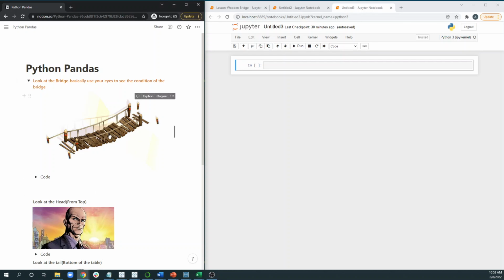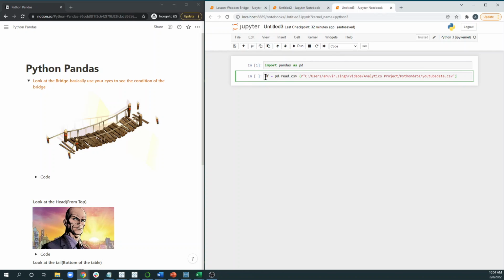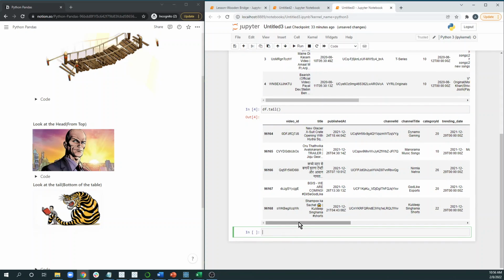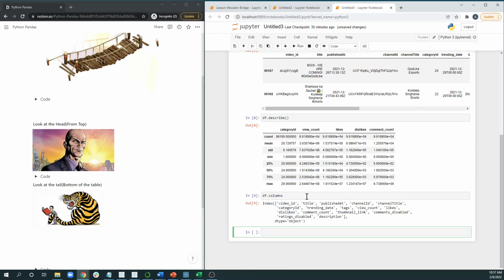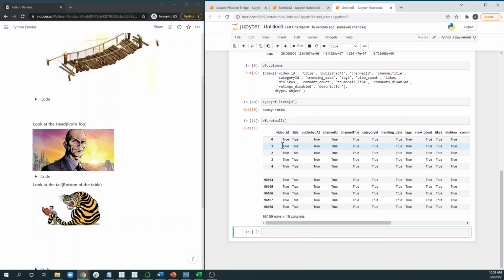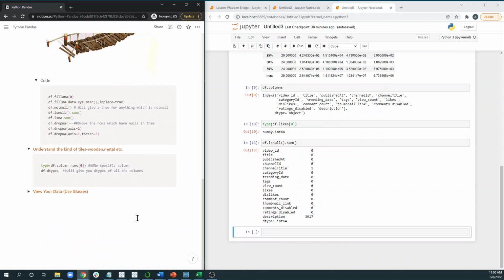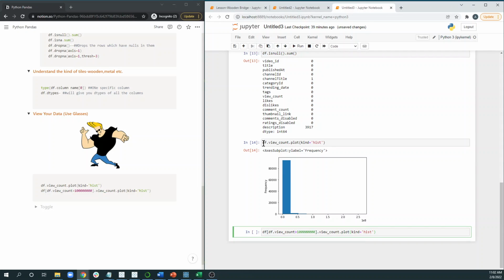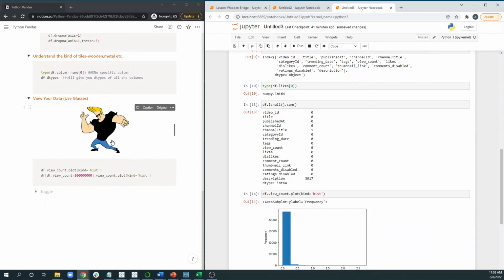Learn Python Pandas Visually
I this video we discuss how to import Data from a CSV, do some basic analysis of your data.